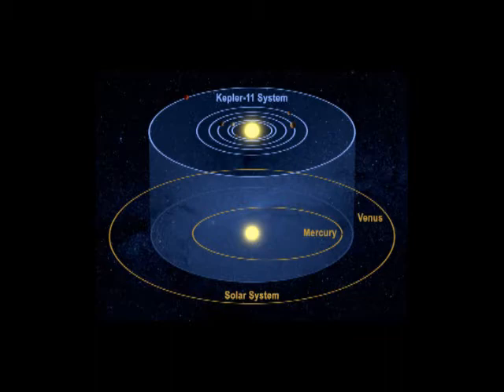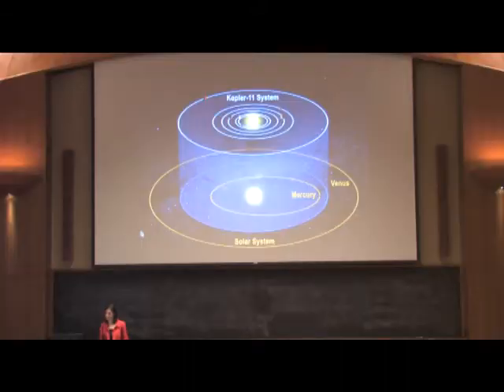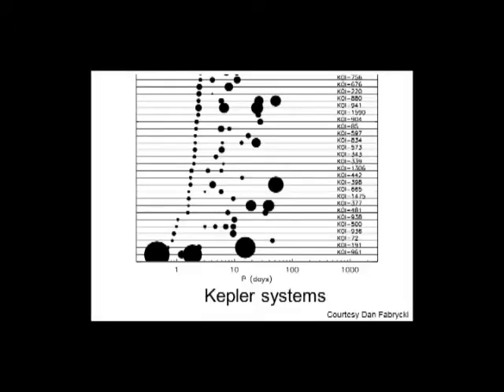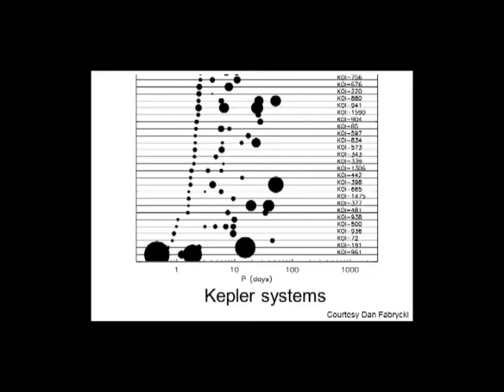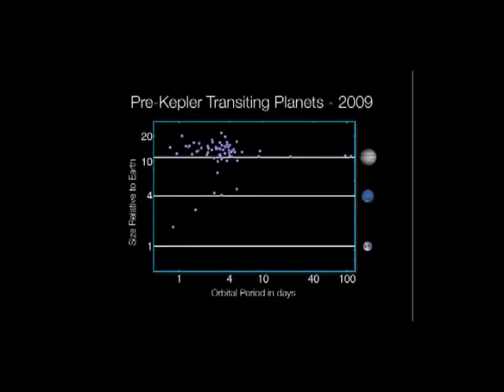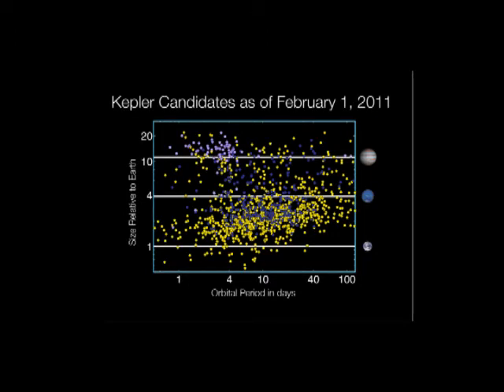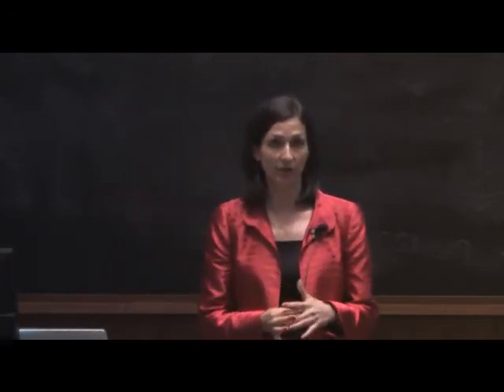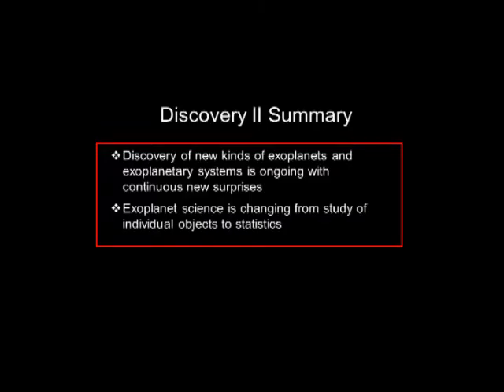Sara Seager - Exoplanets: from Discovery to Characterization and Beyond - Part 3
Sara Seager
"Exoplanets and the Search for Habitable Worlds"
Spring 2011 Page-Barbour Lectures
University of Virginia, April 19-21
Day 1
Exoplanets: from Discovery to Characterization and Beyond
Part 3